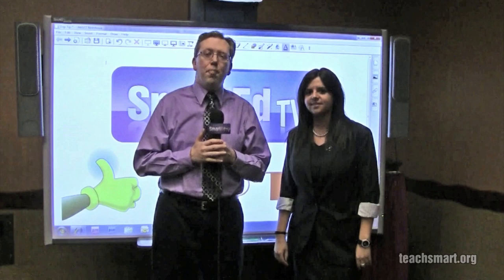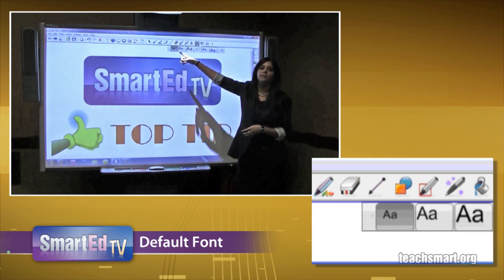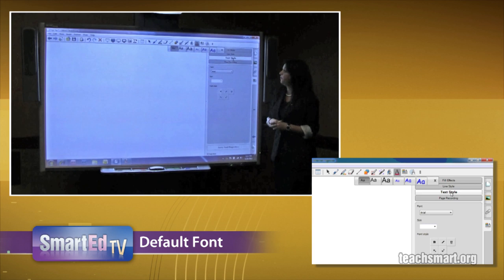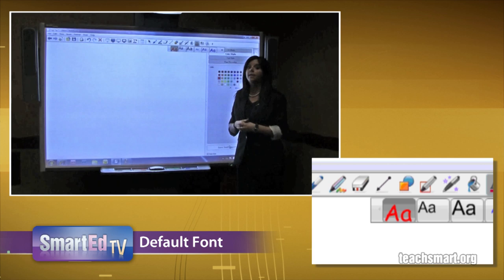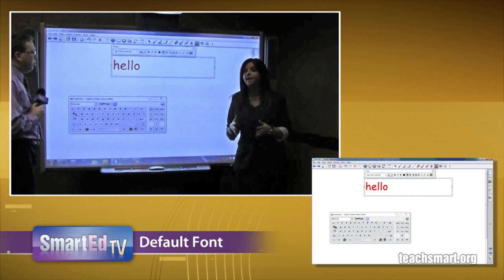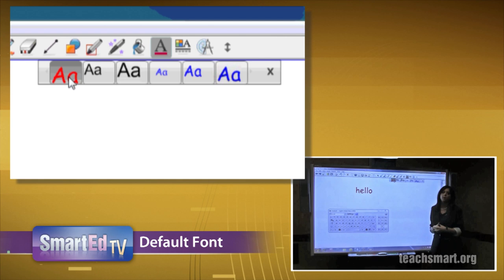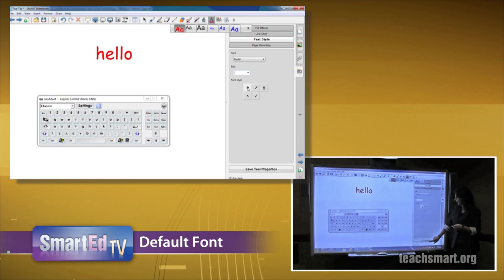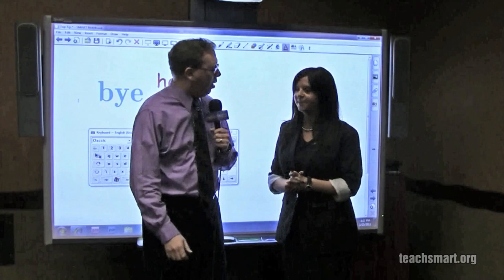SMART Board Tutorial: Change the Default Font in SMART Notebook Software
SMART Certified Trainer Abby Valencic, from SmartEd Services™, shows how to change the properties of the default font in SMART Notebook™ software. The default font is the font, size, font style and color that are automatically chosen when the text tool is selected in SMART Notebook software. Here are the steps to customize the default font:

1. Select the "text" icon in the SMART Notebook toolbar
2. The font style on the left of the six that drop down is the default font
3. Select the default font
4. Select the "properties tab" from the side tabs
5. Select "text style" at the top of the menu that appears
6. From here, select and change the font, size, and font style
7. Select "save tool properties" at the bottom of the menu
8. Select "line style" at the top of the menu
9. Choose the desired color
10. Select "save tool properties" at the bottom of the menu
11. The default font has been changed

SmartEd TV SMART Board Tutorials are created with the latest version of SMART Notebook software. If you are having trouble, you may need to update your software.